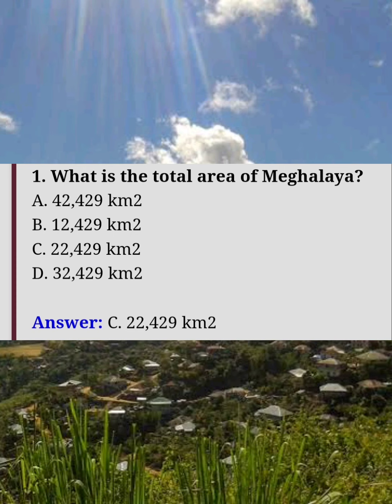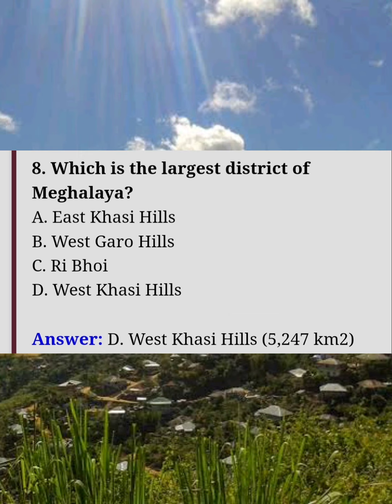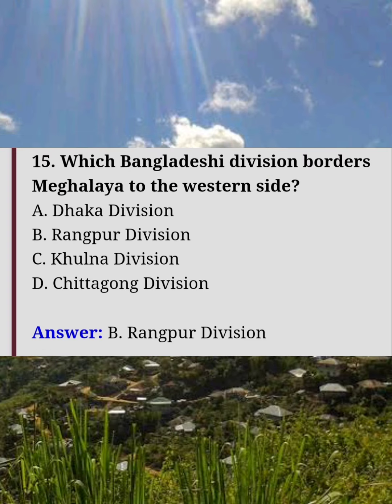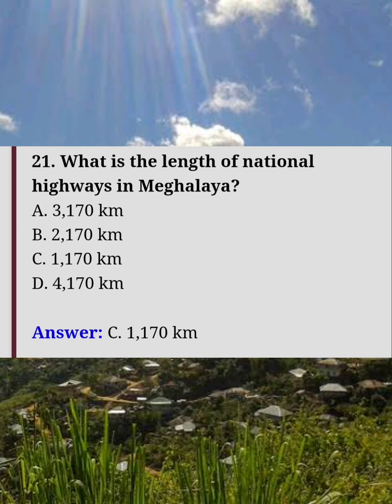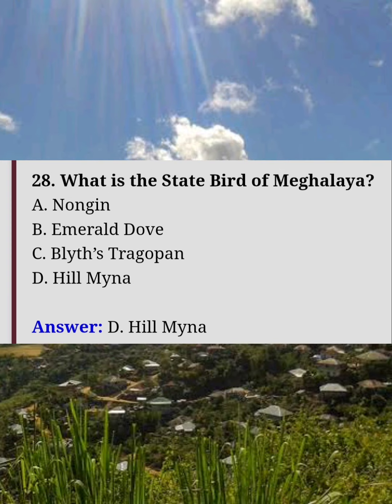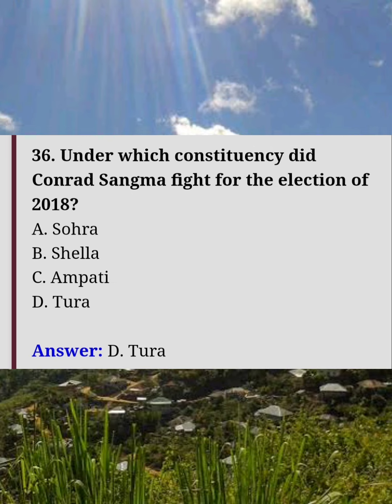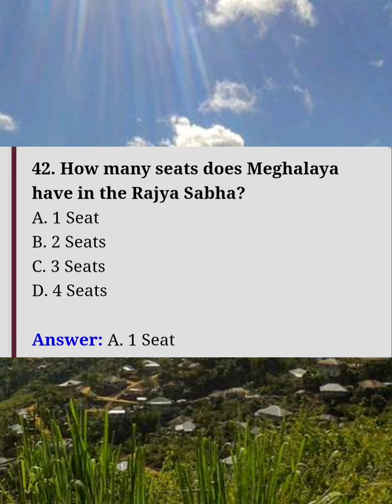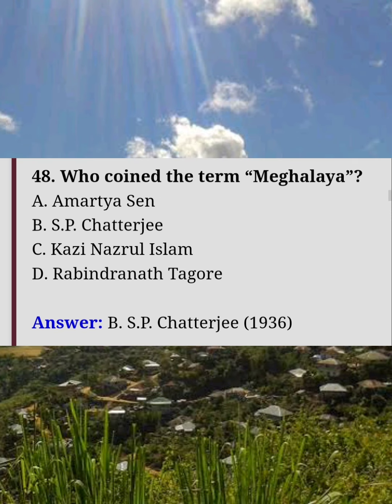MEGHALAYA GK| MEGHALAYA GK QUESTIONS | GENERAL KNOWLEDGE MEGHALAYA For All Competitive Exam GK 2022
Meghalaya is one of the most visited tourist destinations in India. Meghalaya GK questions are asked in various competitive exams at state and national level. We have covered several topics in our set of Meghalaya GK questions and answers 2022 and it also includes Geography, History, Meghalaya Government, Meghalaya Politics, districts of Meghalaya state, tourism, transportation, border, state symbols and many others.

We’ll keep adding new general knowledge questions on Meghalaya state in the coming days.

50+ Meghalaya GK Questions and Answers 2022
Meghalaya is one of the most beautiful states in Northeast India. In various exams, Meghalaya GK is asked, as it plays a very important to Indian Tourism because of its diverse Flora & Fauna, Caves, Waterfalls, etc.

The state of Meghalaya was formed by carving out two districts from the state of Assam; the United Khasi Hills & Jaintia Hills, and the Garo Hills.
Meghalaya GK Quiz - General Knowledge Questions and Answers
Meghalaya GK Quiz - General Knowledge Questions and Answers. The students of Meghalaya State can get their Meghalaya General Knowledge Questions and Answers on this page. The following Meghalaya MCQ Questions and Current Affairs of Meghalaya State will be updated every month. So people who are going to appear for any government exams they can refer to this page to get free Meghalaya GK Quiz Online Test. By referring to this web article contenders can know the questions like first Chief Minister of Meghalaya, districts in the Meghalaya state, Meghalaya state Tree, and capital of Meghalaya etc. To know more details check it further.
Meghalaya General knowledge Quiz Questions for all competitive exams like UPSC, psc, bank exams, intelligence bureau, IBPS, bank clerk, RRB and postal assistant are equipped on this page. Contenders can get thorough knowledge by practicing the provided Meghalaya Online Test. We intimate the people must look at the above-stated table to get a brief idea about Online Test Name, Category, Number of Questions etc. Before going to appear Meghalaya Quiz read the entire article.
Meghalaya General Knowledge Questions
Meghalaya General Knowledge Questions and Answers are updated on this blog. This page deals with all updated info in Meghalaya State such as Politics of Meghalaya, Culture, Sports, Famous Days, Events, Meghalaya Latest News, Meghalaya Current Affairs on Geography etc. Our team Allindiaexams.in had collected all the details and equipped on this single page. So people must refer this Meghalaya GK Quiz to ace competitive exams in Meghalaya State easily.
Meghalaya MCQ Quiz Answers
Meghalaya MCQ Quiz questions and answers are available on this web page. Every aspirant after the completion of the Meghalaya exam they can view their result by clicking on the View Answer Button. Most of the aspirants are not checking their results. Due to this reason, they are repeating their mistakes in all exams. So our advice to all the viewers must and should verify your Meghalaya MCQ answers for each question. And also beside the View Answer button aspirants can find the Workspace for every Meghalaya question. Must utilize this Meghalaya Online Test and practice well.
Meghalaya was formed under Assam as an autonomous state on April 2, 1970. Meghalaya came into existence on 21 January 1972 as a full state. Its northern and eastern borders meet Assam and the southern and western borders of Bangladesh. Meghalaya, which literally means- the house of the clouds, that is, the house of the clouds, originally a hill state. Here mainly people of Khasi, Jaintia and Garo tribal communities live. The central and eastern part of Meghalaya, which has Khasi and Jaintia Hills, is a large plateau region. The area has wide ranges, hills and river valleys. There are deep pits and steep slopes in the southern region of this plateau and the narrow strip of plain land on the foothills of the hill has been engaged with Bangladesh’s international border. The five-day ‘Pamalong-Nongkram’ festival is a major religious festival of the people. It is also famous as the Nongkram dance. It is a major religious festival of the specialty of the tribe. It is about 11 km from Shillong every year. Remembered Smile is celebrated in the village of Nam. Shad Minceem is another important festival of the specialty. This festival is celebrated
General Knowledge Question Answers gk quiz on modern history, Question Banks Rivers, Culture, Folk Dance Rivers, Dam, National Park, wild animals of Meghalaya